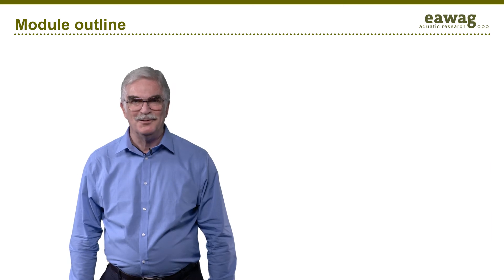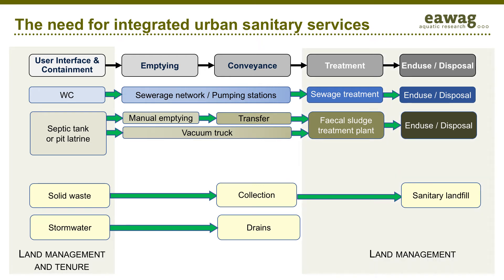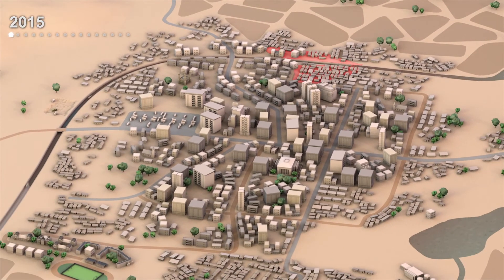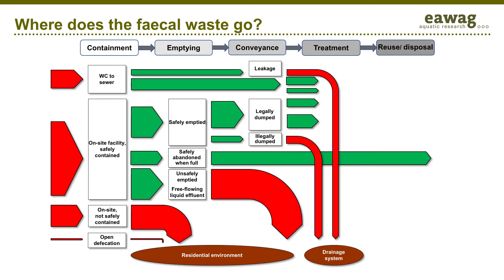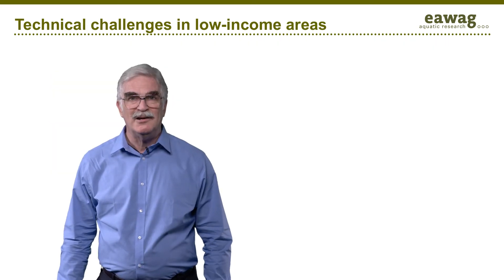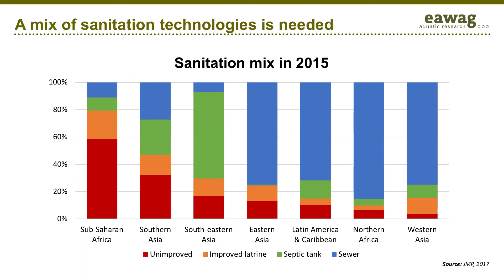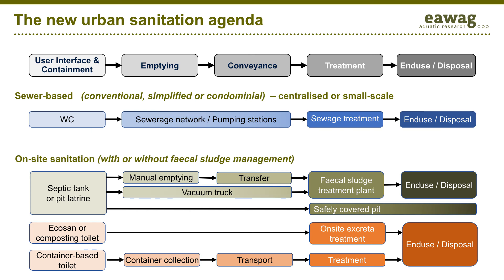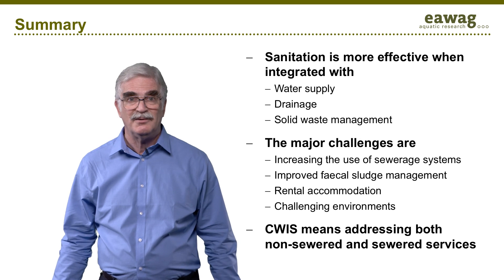1.6 Urban sanitation challenges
This video covers:

•  The need for integrated urban sanitary services
•  Description of faecal waste flows in a city
•  Technical challenges for inclusive urban sanitation
•  Component of the new urban sanitation agenda
•  The need for a mix of sanitation solutions

Do you want to learn more? Then, visit the ConCaD materials and resources folder

Module developed by Peter Hawkins and produced in the ETHZ studio by Artan Hajrullahu & team.